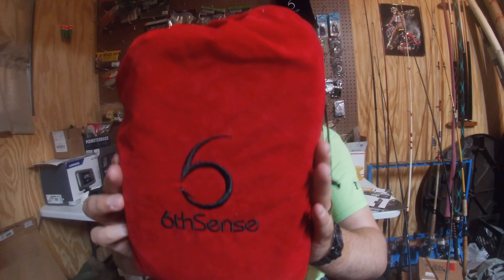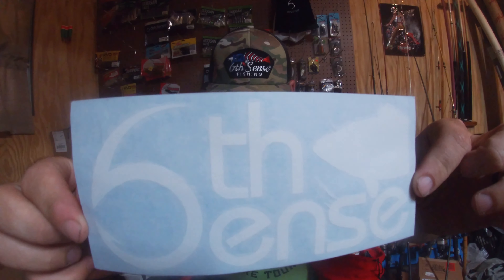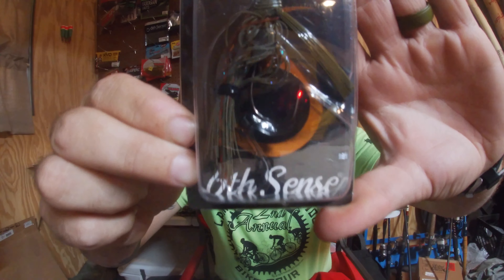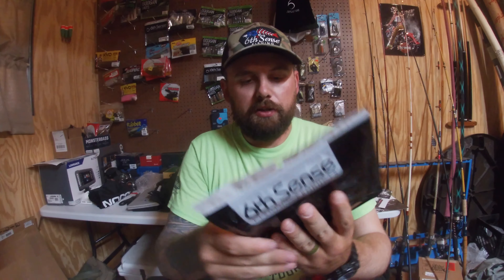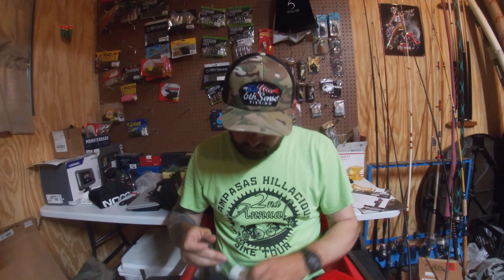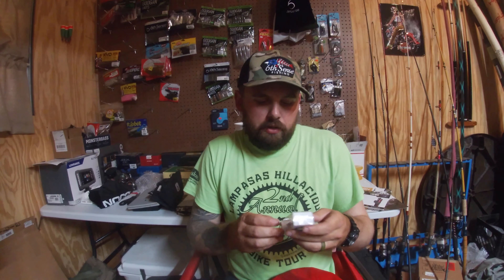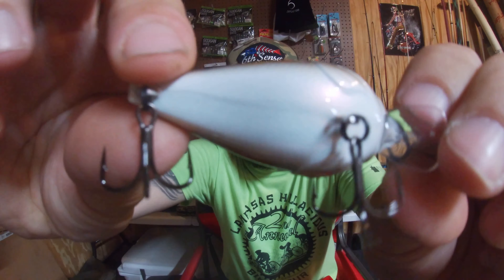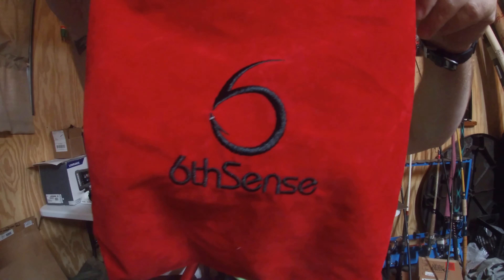6th Sense Summer Sale Unboxing 2021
A break down of the 6th Sense baits I purchased for the summer sale of 2021.